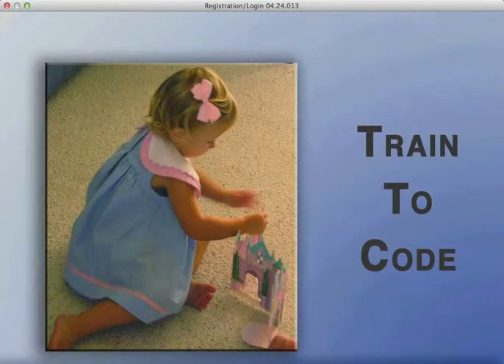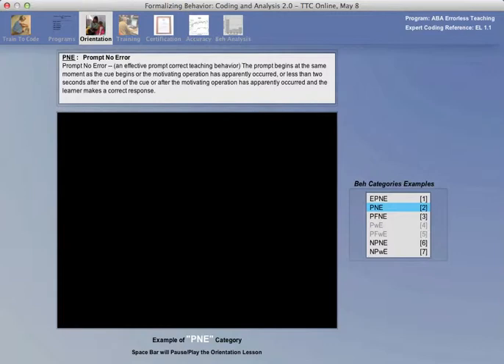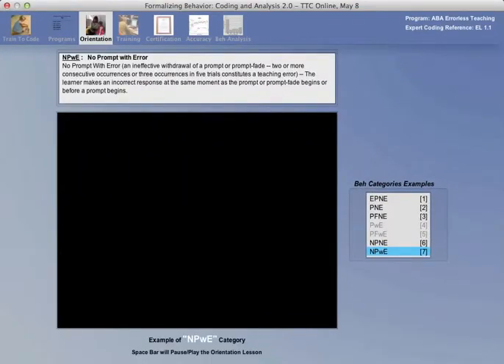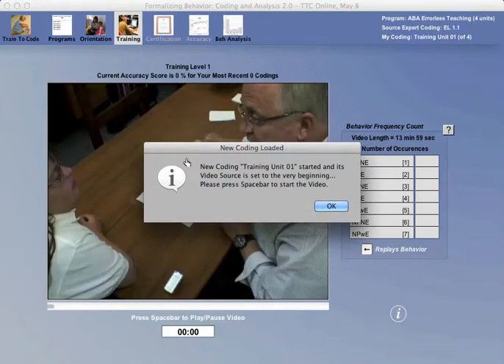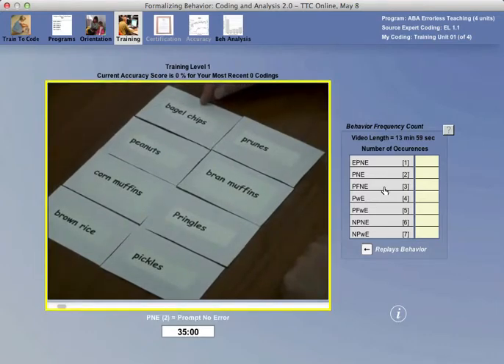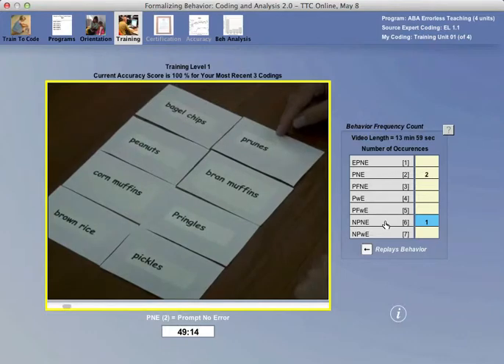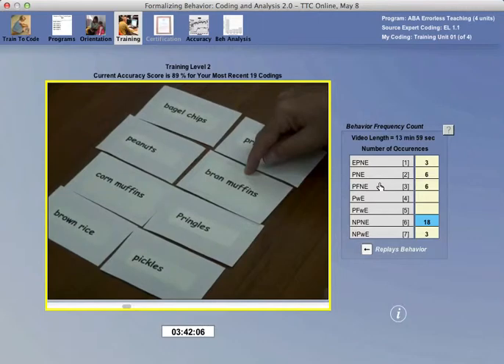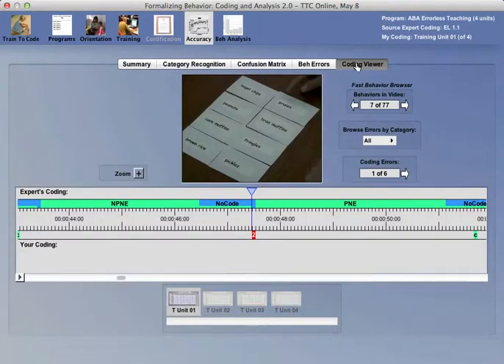TTC EL Training